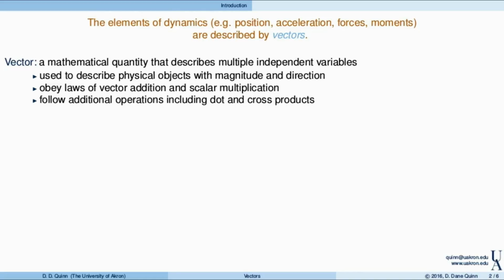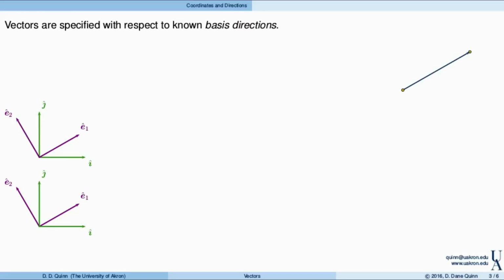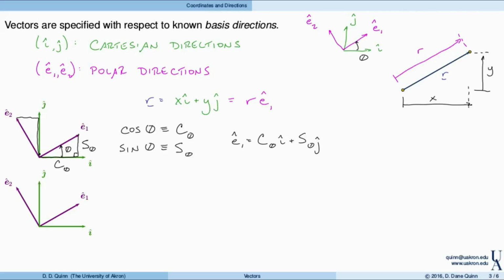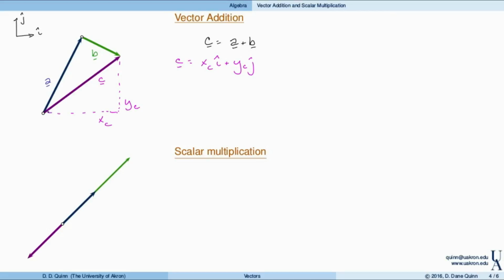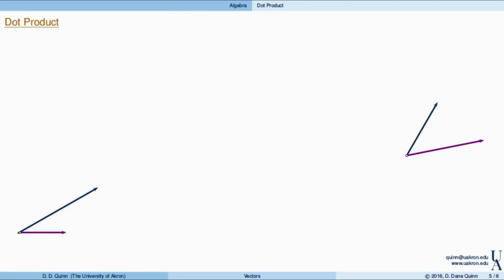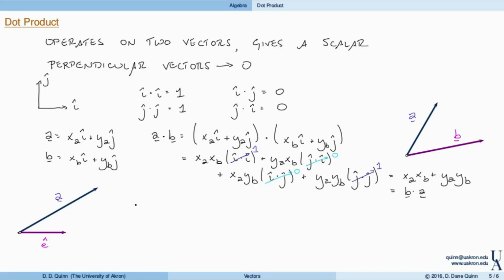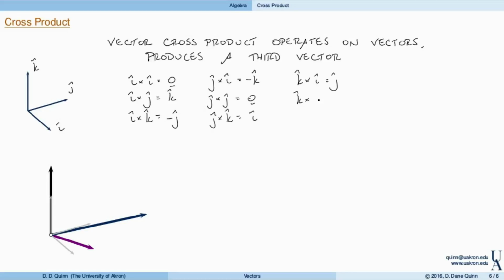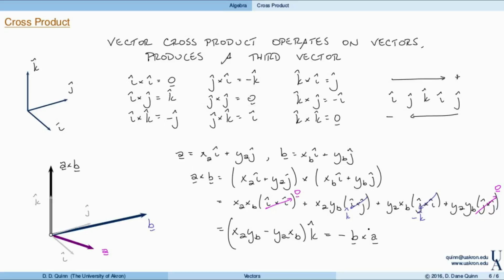UA - ME: Vectors